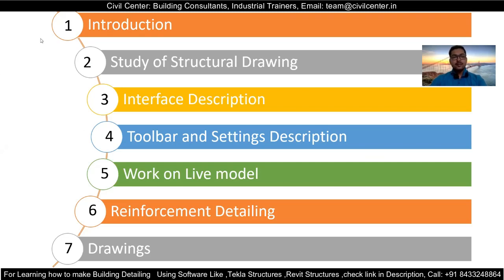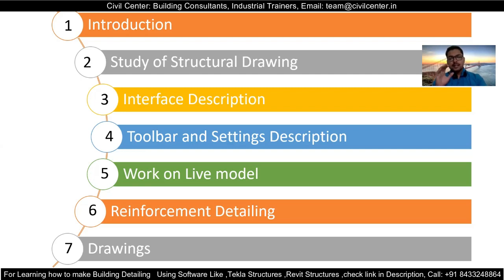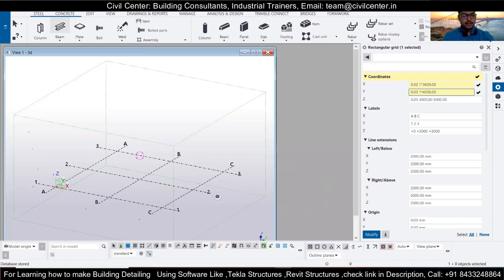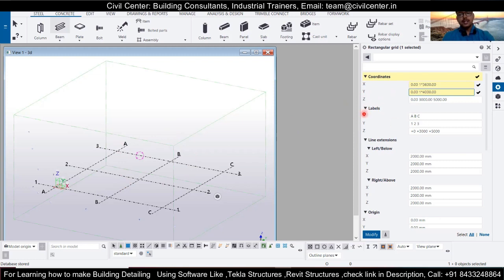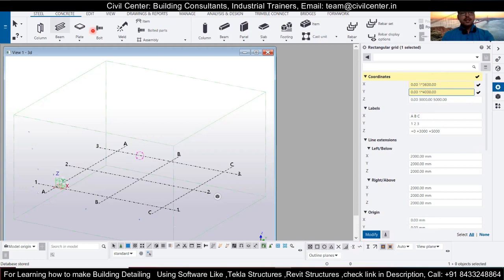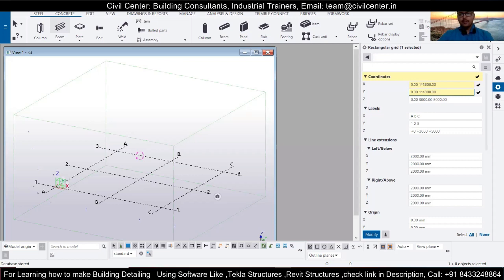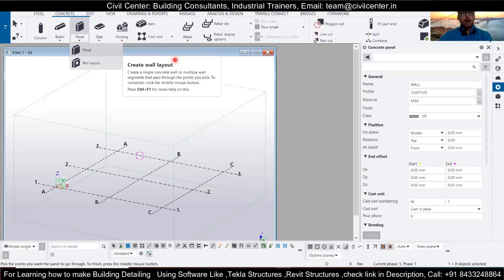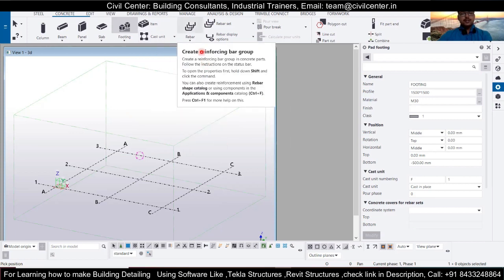Tekla Structures Tutorial || Tekla Structures Basic Training || Part-1